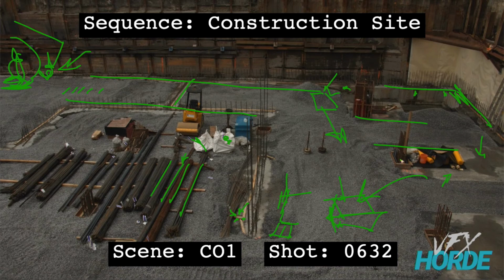CO1-0632_DMP Shot Brief